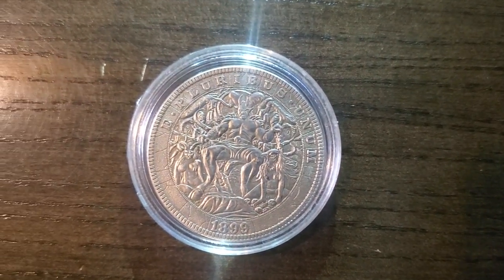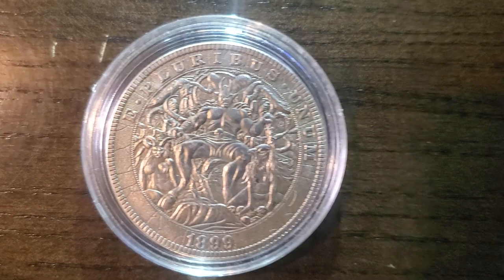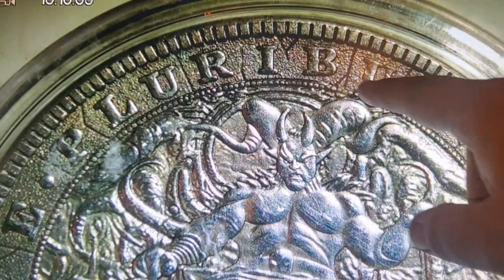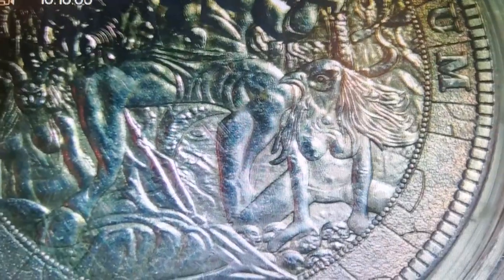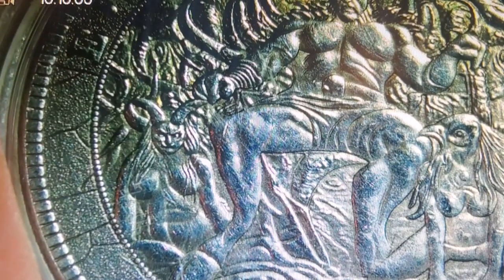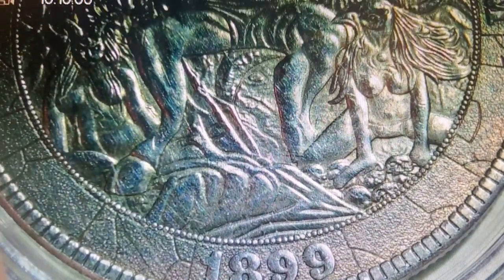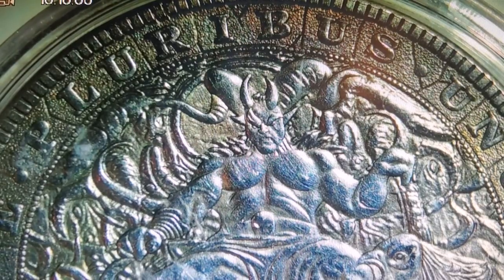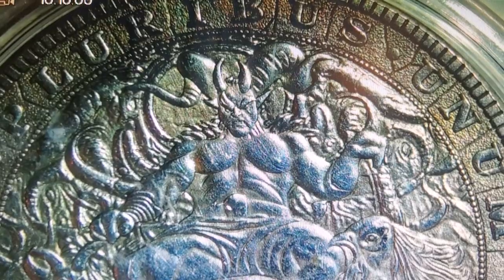Creative Coins ( Under the Microscope )